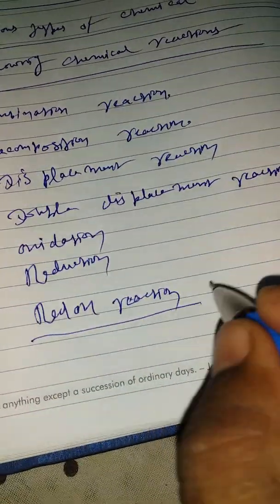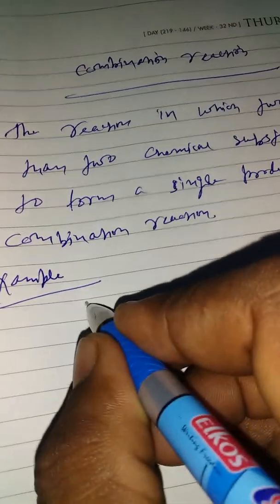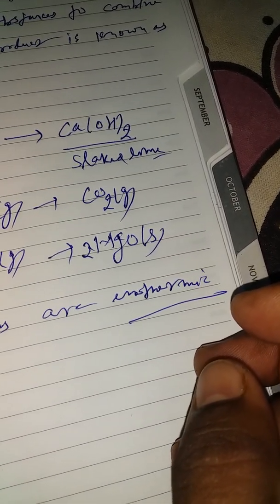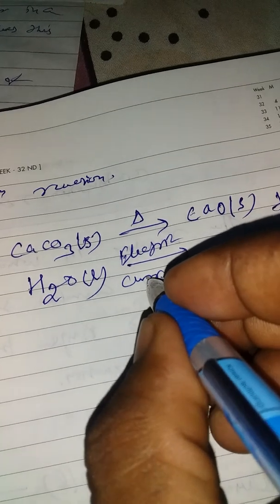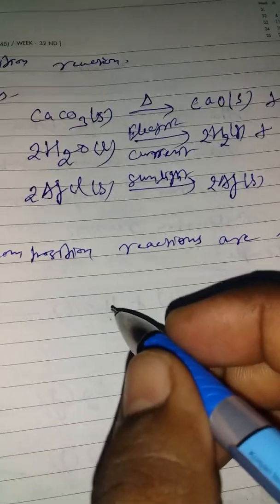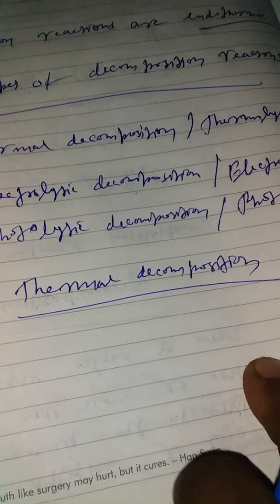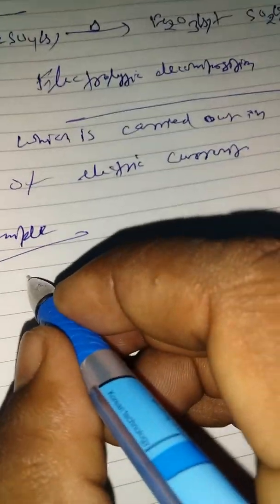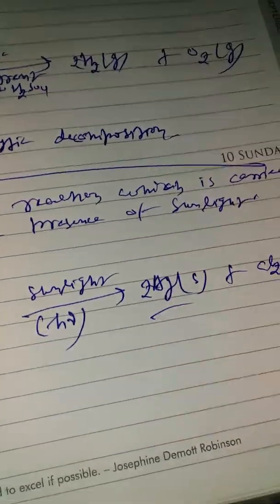Ch-01 Combination ,Decomposition and their types lecture 05 by RKT 10th CHEM